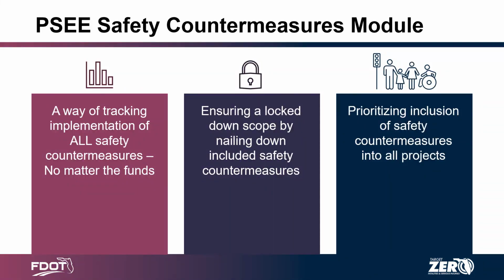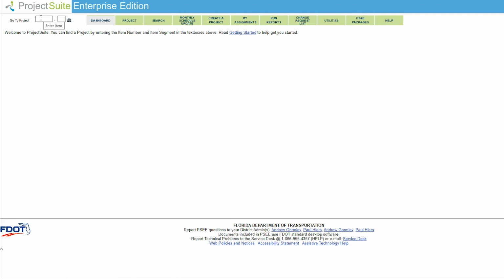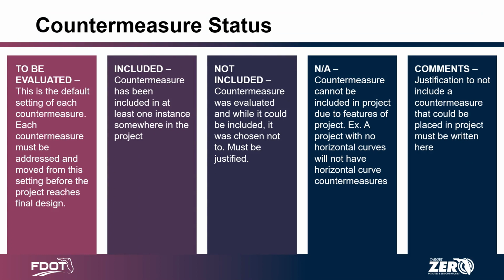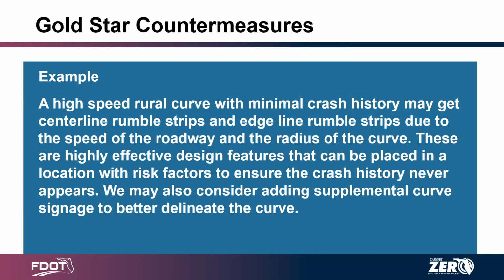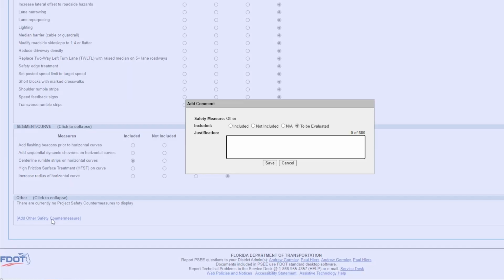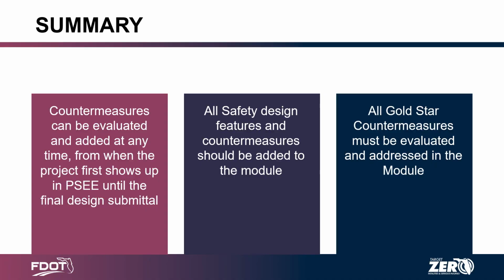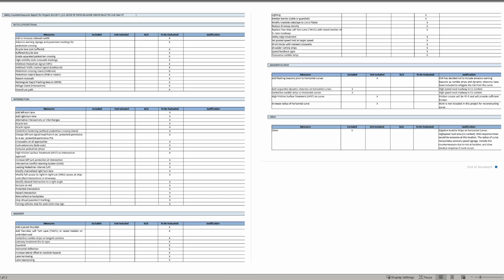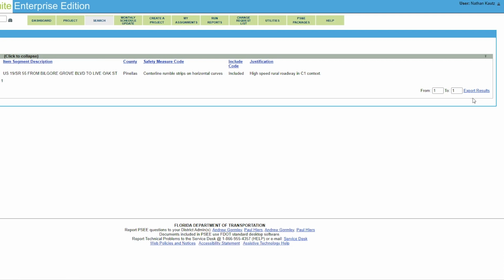PSEE Safety Countermeasures Module – How To Guide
The FDOT State Safety Office (SSO) developed a training video on how to use the PSEE Safety Countermeasure Module for entering countermeasures, as well as how to run reports on countermeasures being placed on a specific projects, or any projects around the state.